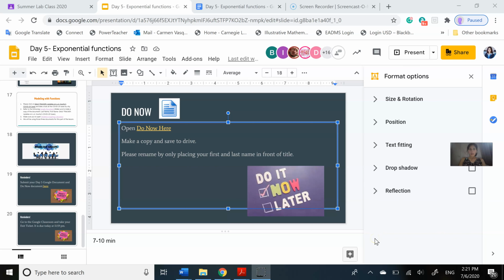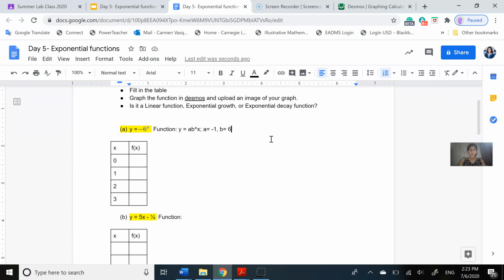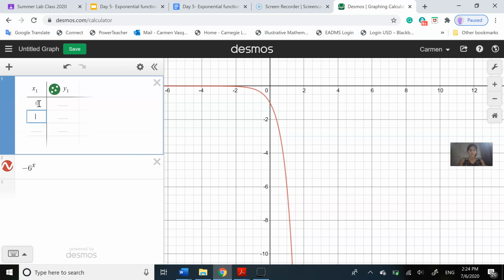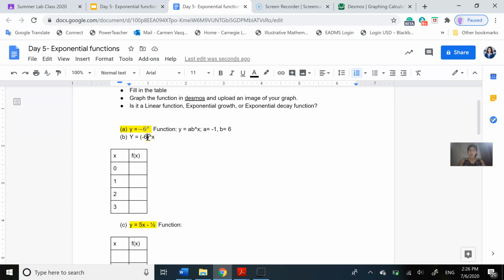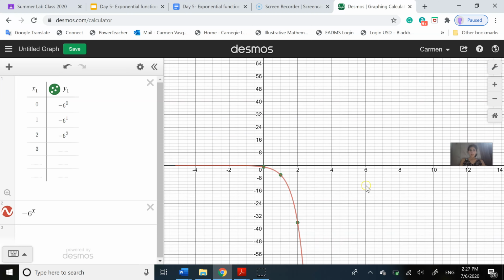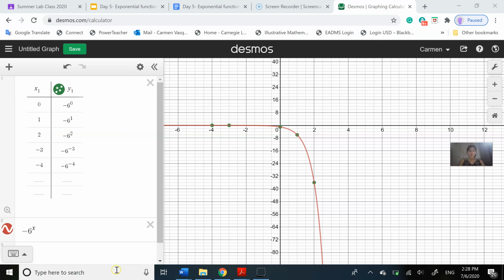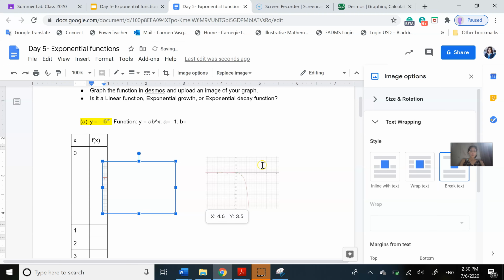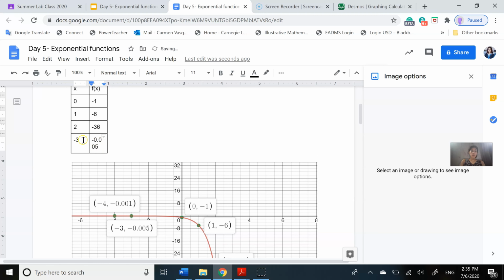DESMOS- Do Now- Week 2- Monday